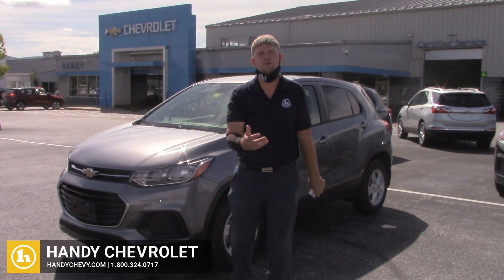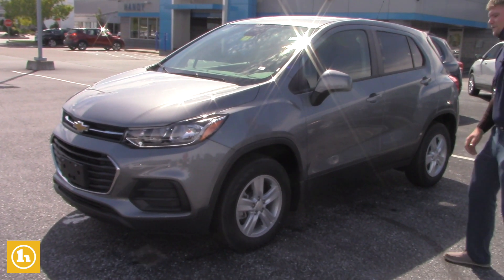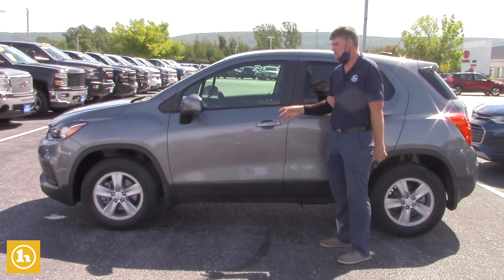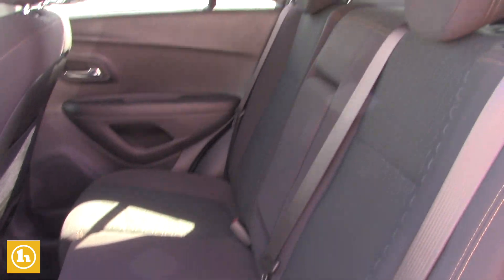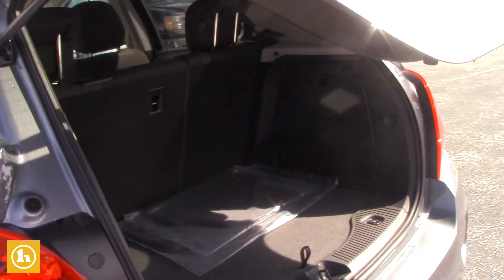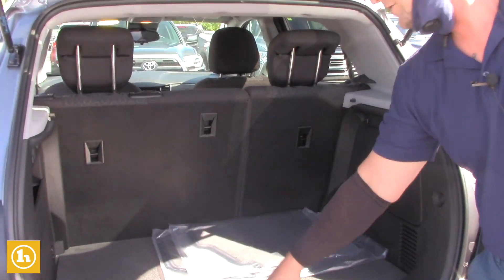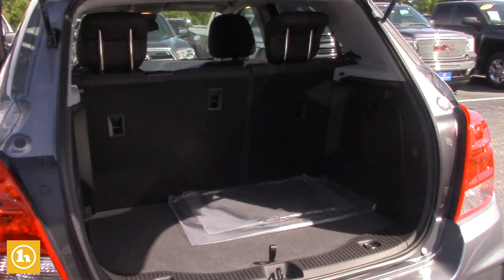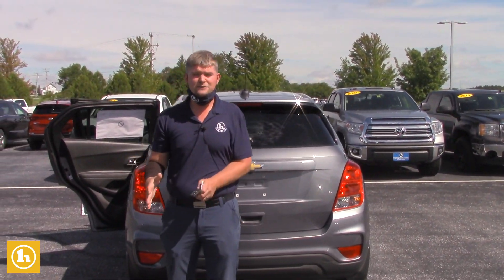Chevrolet Trax for Rachel - from Matt Artus